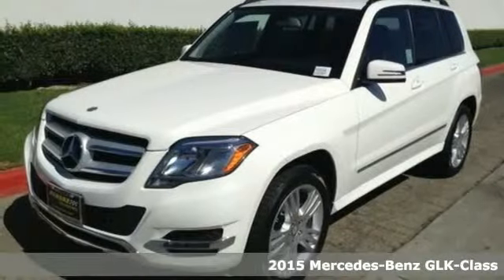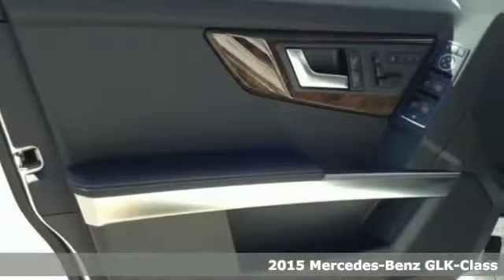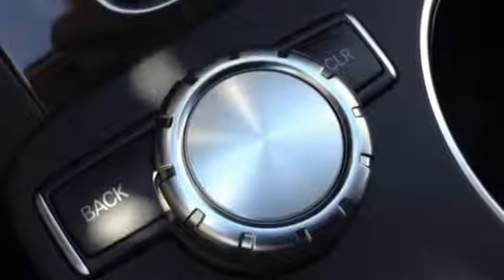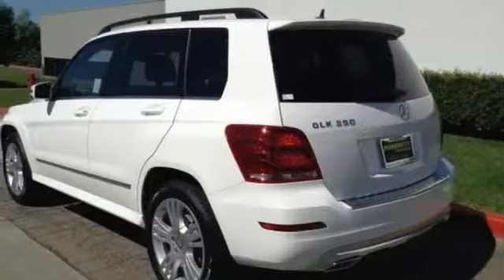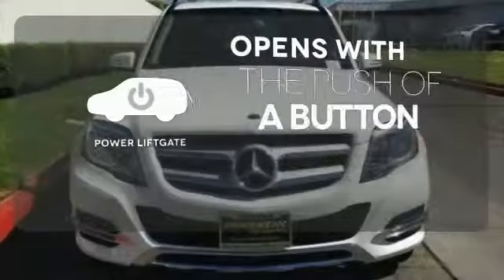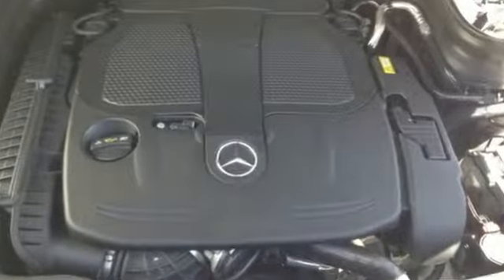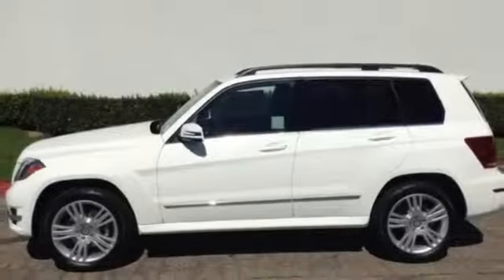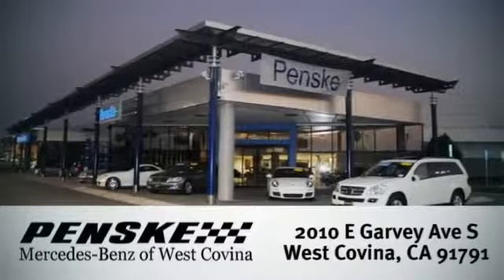2015 Mercedes Benz GLK Class West Covina CA El Monte, CA FG355770 360p